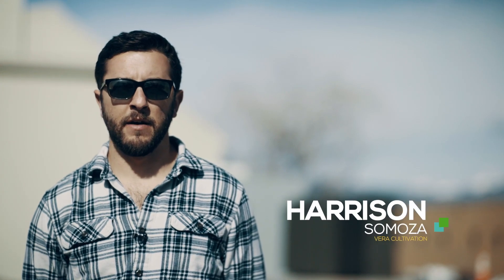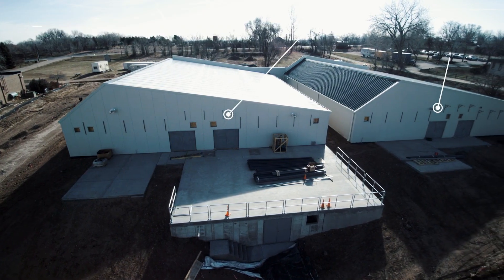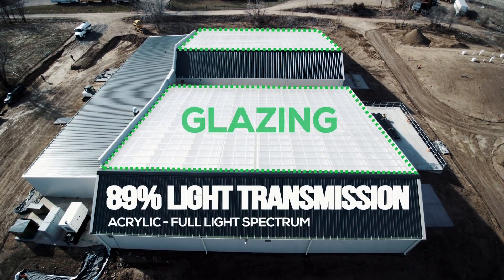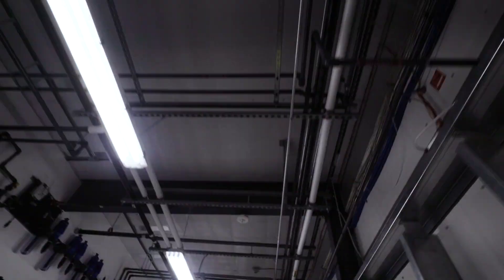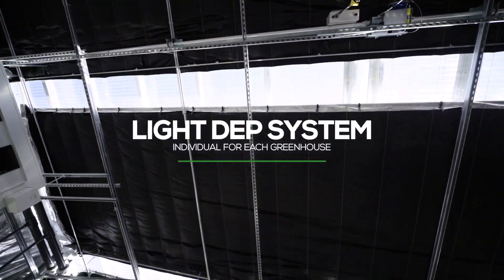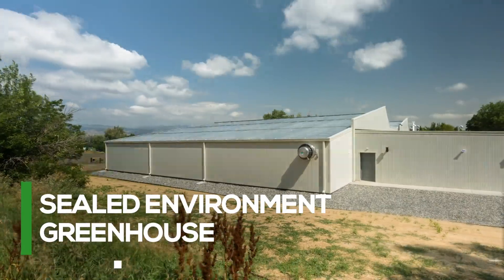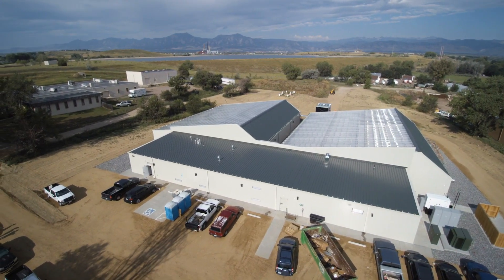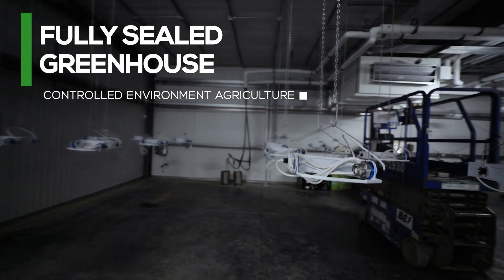22k Sq. Ft. Sealed Greenhouse Update - Almost Complete!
This structure is a custom commercial greenhouse built in Boulder County, Colorado. The greenhouse is completely sealed without venting and has very efficient cooling and dehumidification systems. The greenhouse operation also includes a full custom light-deprivation system. The clients are expecting significantly higher yields with much lower operating costs compared to indoor growing and traditional greenhouse growing. The building was designed under GMP (good manufacturing practices) which is required in all Canadian and European commercial growing environments.

For more information on our custom commercial cannabis greenhouses, visit our

00:00
I would say in the beginning when we knew
00:07
that you know cannabis is going to be an
00:09
extremely competitive environment and we
00:12
knew that if we were gonna be able to
00:12
compete we were gonna need an
00:14
environment a greenhouse that would
00:17
allow for extreme efficiency and quality
00:19
product looking in all the different
00:21
greenhouse manufacturers out there
00:23
C
Ceres came up and they were doing
00:26
something quite different than anybody
00:27
else
00:28
there are cultivation came to us with an
00:31
existing plan so we had to work with
00:34
them and the county to design a
00:36
greenhouse and adjust the greenhouse to
00:39
take it away from what was going to be a
00:41
more of a traditional greenhouse and
00:42
turn into what is now more of a Ceres
00:44
greenhouse we use insulated metal
00:47
panels we have solid walls on the east
00:50
end of the greenhouse the west end of
00:51
the greenhouse and the north side
00:52
agreements so we tend to have after the
00:55
glazing with traditional greenhouse but
00:56
sometimes twice the light because we
00:58
actually can harvest light off our north
01:00
walls which comes back into the
01:01
greenhouse the interior walls are metal
01:04
and white and they're bonded to foam so
01:06
there's no water issues ever and just
01:08
from that alone we get
01:12
our goal was to utilize full sunlight
01:15
while maintaining tightly controlled
01:18
indoor grow environment we expect
01:24
growth rates that we've never
01:25
experienced before we're excited about
01:28
01:29
[Music]
01:34
the idea behind the design of this
01:36
facility was for efficiency was for
01:38
yield and quality and Ceres has been by
01:41
our side the entire time
01:43
anytime it design evolved and we found a
01:45
roadblock our gold series has always
01:48
been to design the most efficient houses
01:51
available but the other thing that
01:54
separates us from other greenhouse
01:55
manufacturers is that we partner with
01:58
our clients over the long term so we
02:01
want to work with them over time to make
02:03
sure they're getting the results that
02:05
they want and we're learning the things
02:07
that we need to learn to continue
02:08
creating better products in the future
02:11
[Music]